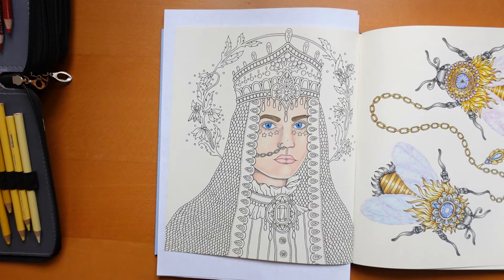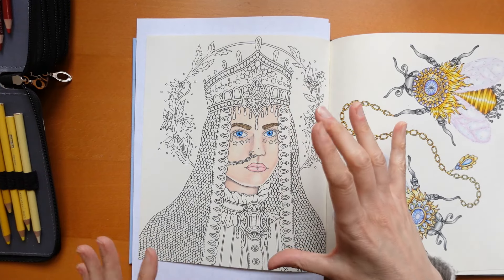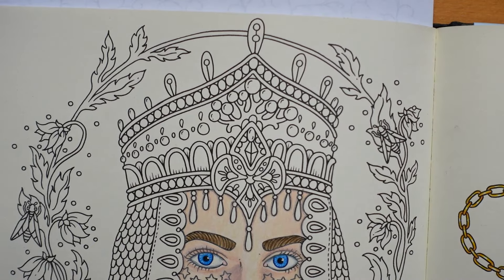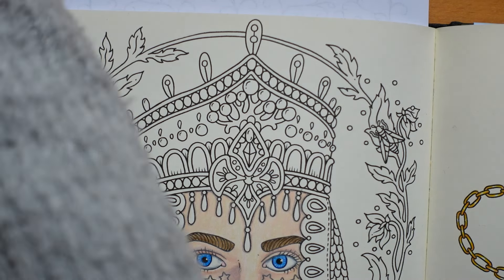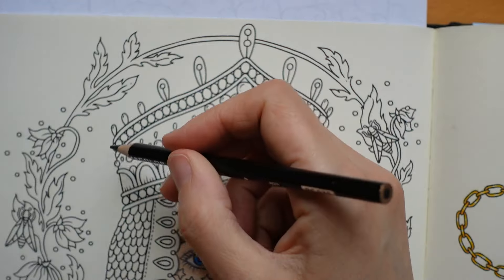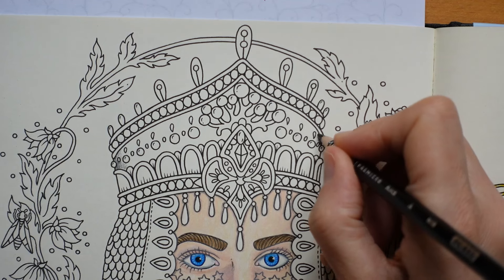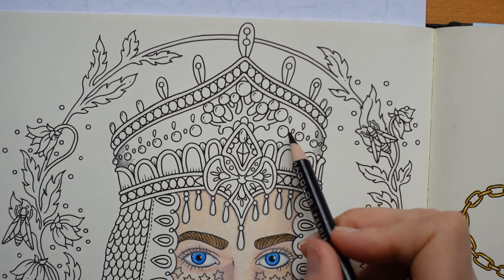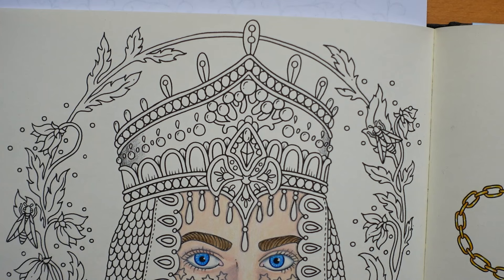Seasons by Hanna Karlzon - Crowned Lady Part 2 (Silver and Gemstone tutorial)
In this video series I show you how I colour a crowned lady from Seasons by Hanna Karlzon using using Prismacolor Pencils.

In case you need it I have a prismacolor and polychromos comparison swatch chart

🌻🌻 Get the Resources:
Seasons by Hanna Karlzon -

Pencils Used: black, 50% cool grey, 70% cool grey, 90% cool grey, process red, mulberry